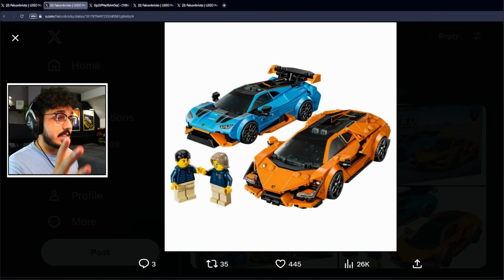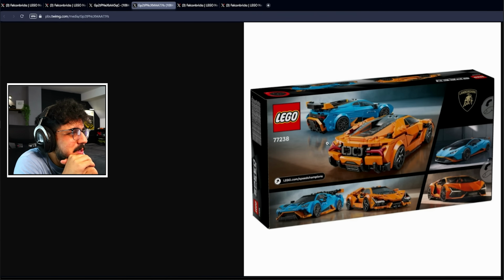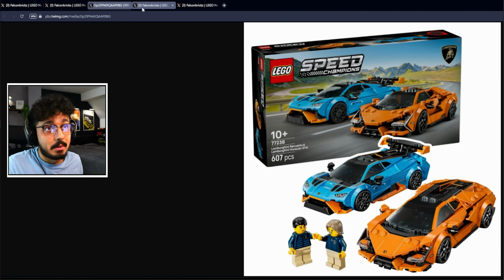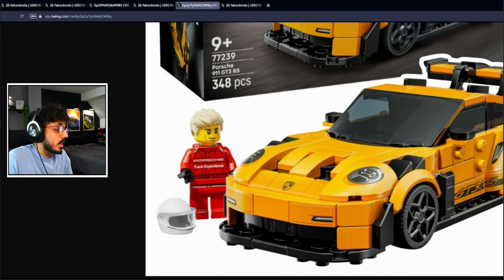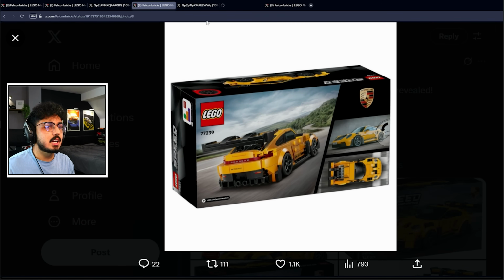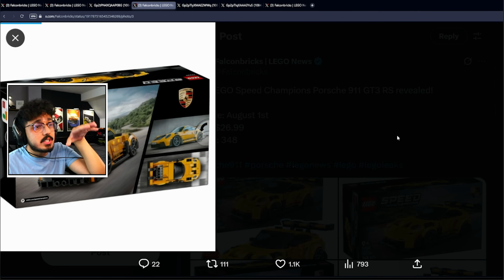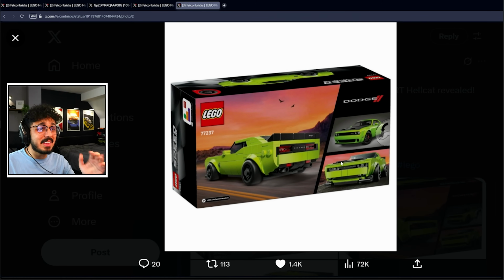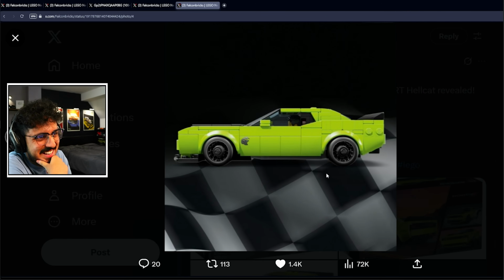The MASSIVE New Speed Champion Drop Reveal... Is Questionable?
Welcome back!!

In This One, we'll talk about all the August 1st to be released LEGO Speed Champions Coming out soon, the Porsche 911 GT3RS, Lamborghini Revuelto, Lamborghini STO, Dodge Challenger, Bugatti Centodieci!